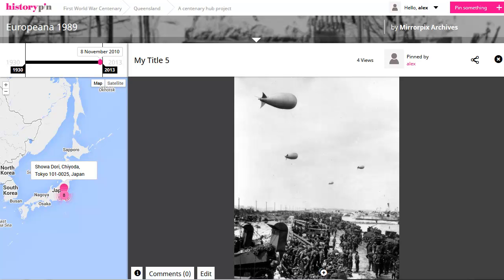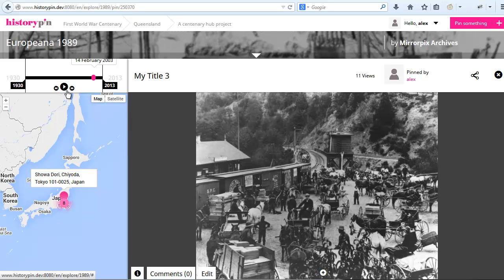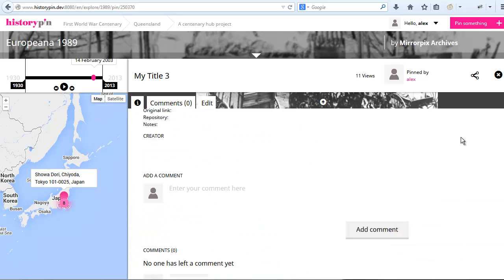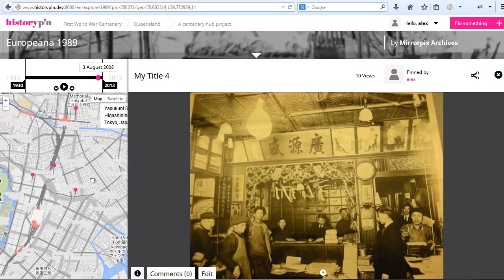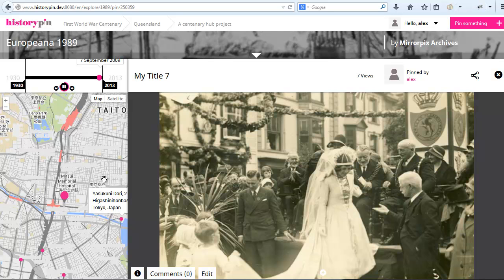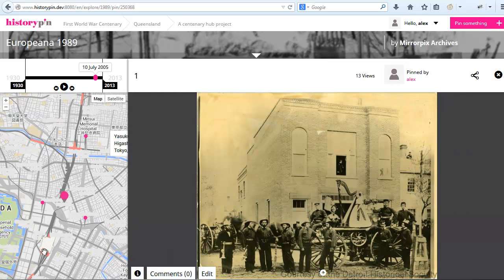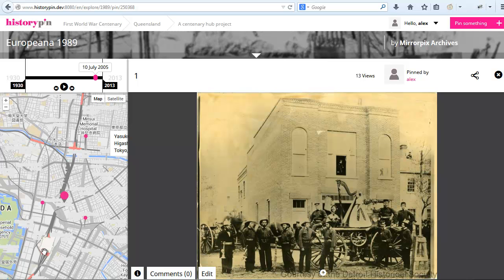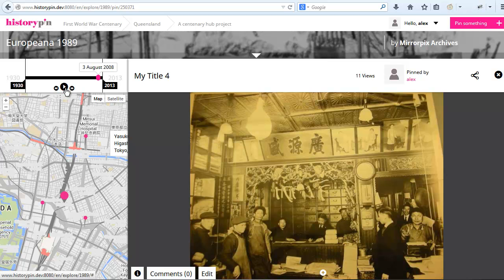Historypin (alpha) feature release: play button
A short screencast showing the play button slideshow